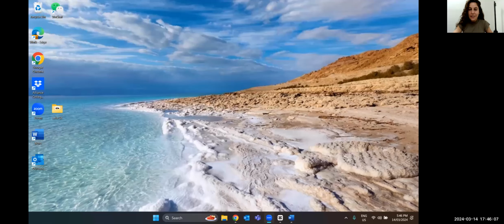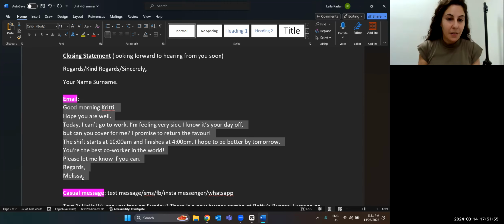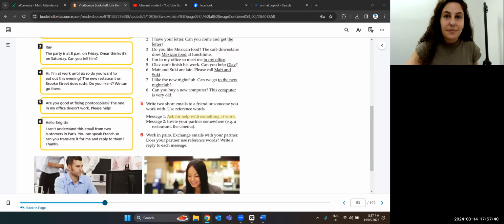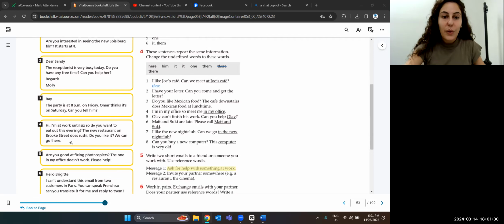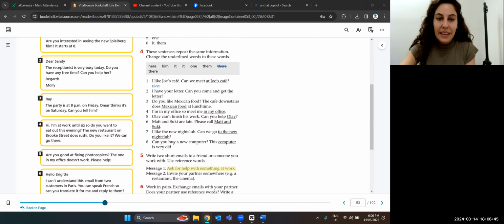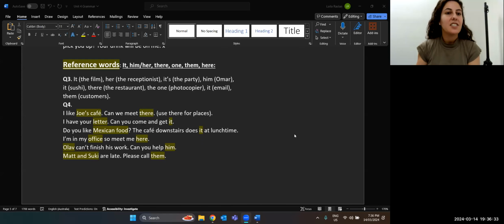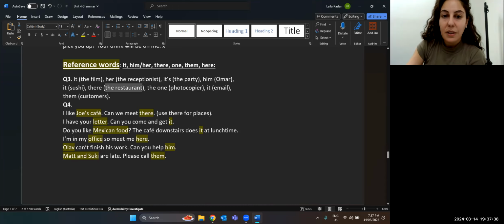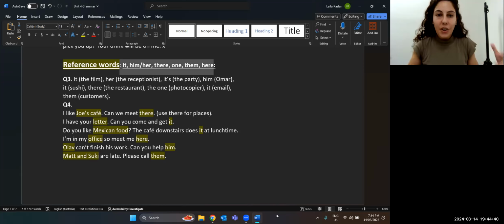English Lesson #153 | Casual and Formal Writing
Lesson Overview: Writing Casual Emails

In this lesson, we’ll explore the art of writing friendly and informal emails as well as formal business related emails (These are the kind of emails you’d send to someone you don’t know well or to individuals in positions of authority). We’ll cover the basic structure of emails, including greetings, body content, and closings. Additionally, we’ll learn common expressions for introducing ourselves, asking for help, thanking others, and signing off. Get ready to enhance your email skills! 😊📧👍